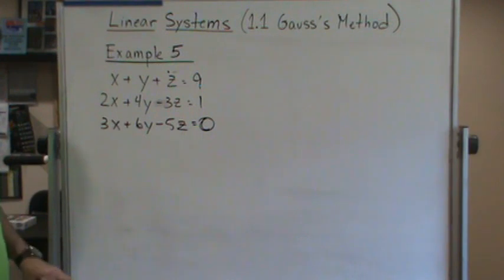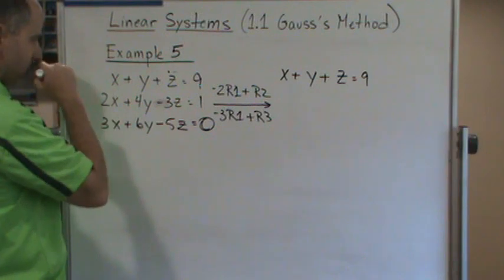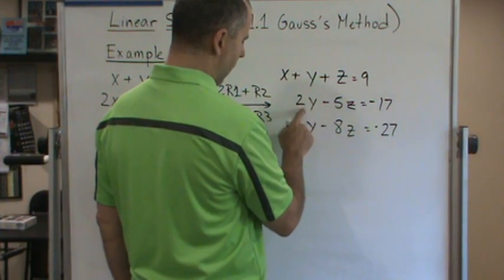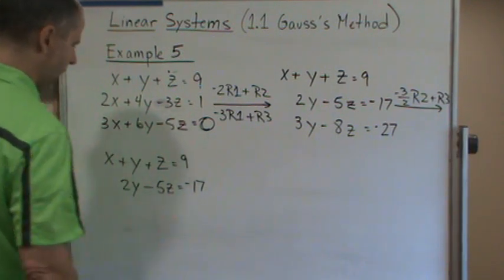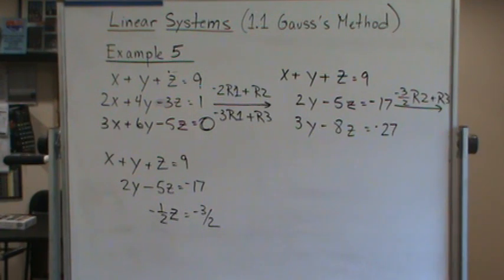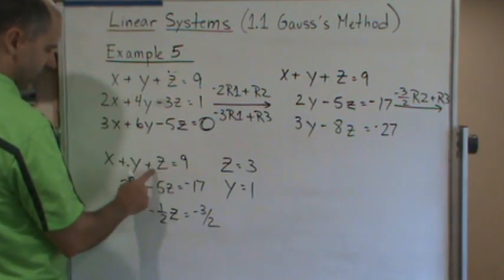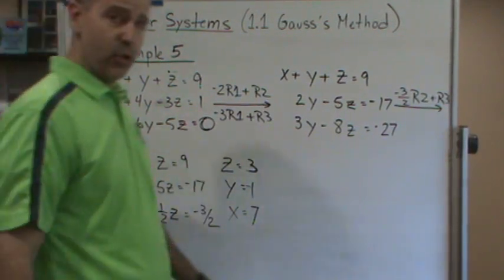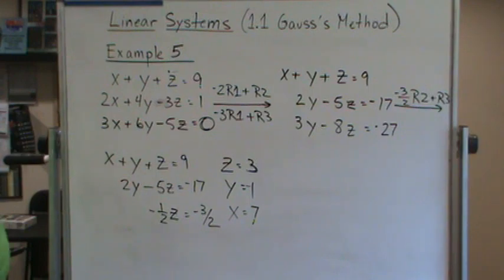Linear Algebra Linear Systems Gauss's Method Ex 5